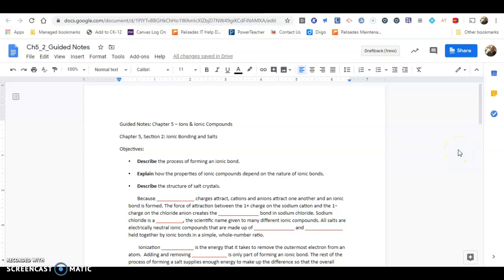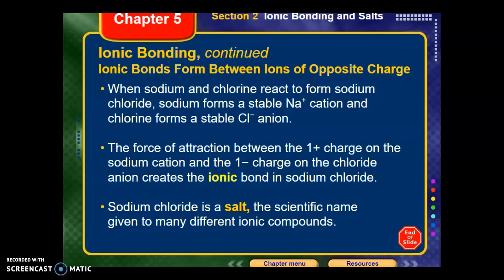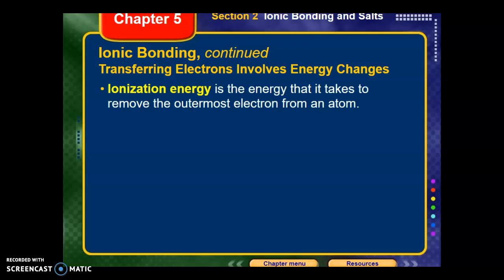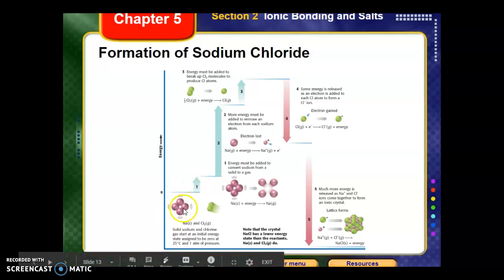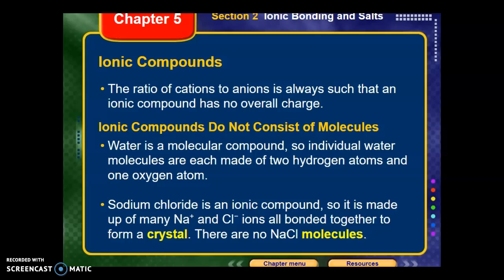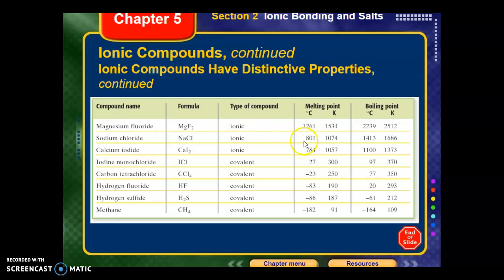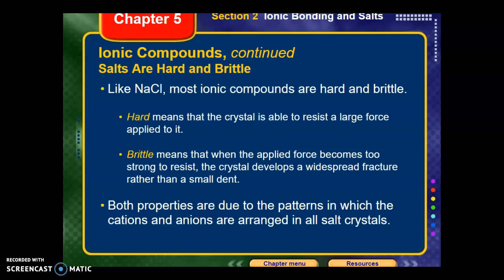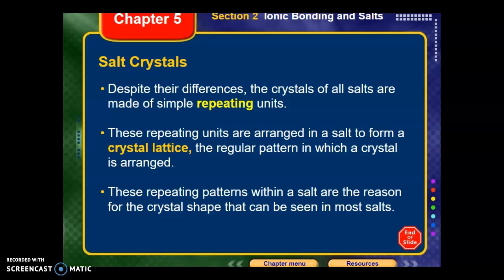Chapter 5, Section 2: Ions and Ionic Compounds Guided Notes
ScreenCast of the guided notes for chapter 5, section 2. This covers the topics of ions and ionic compounds, the formation of ionic compounds, and crystal lattice